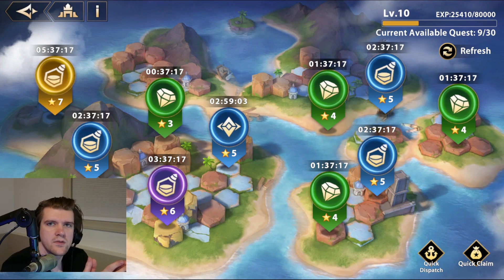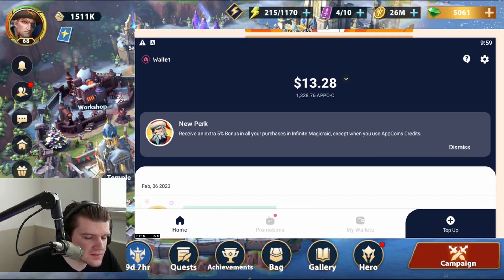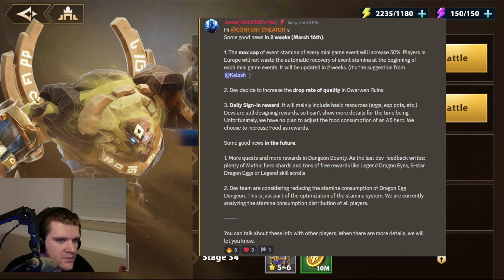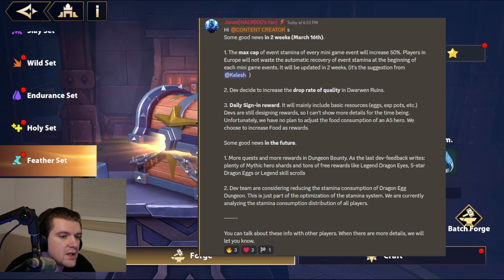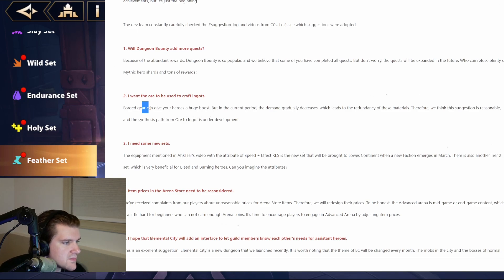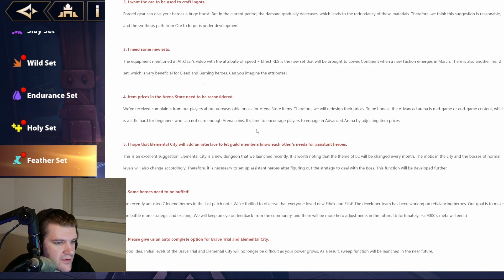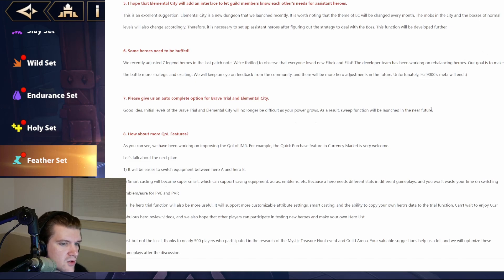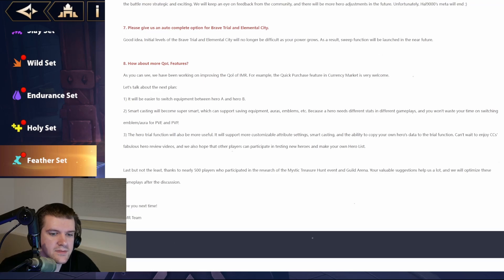Food Problem Solved? Devs Finally Have Solutions! - Infinite Magicraid - IMR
Purchases made through some store links may provide some compensation to Kire Mobile